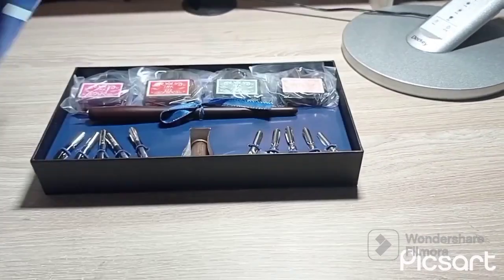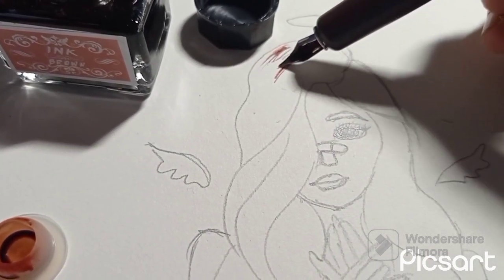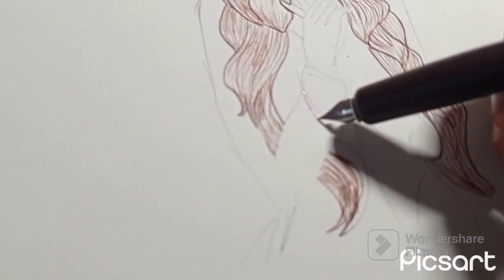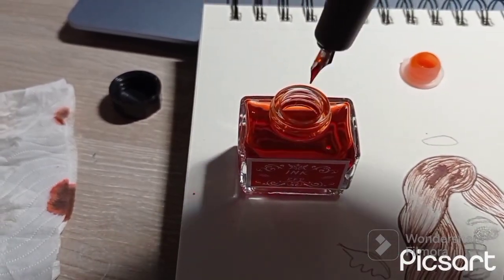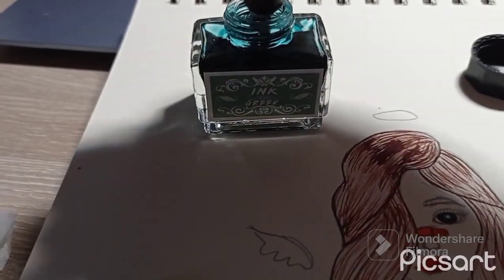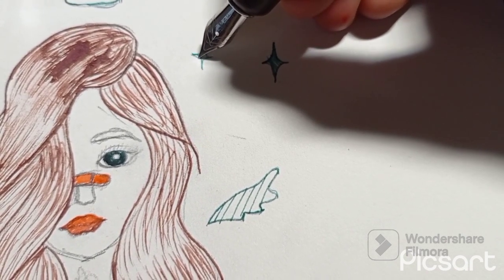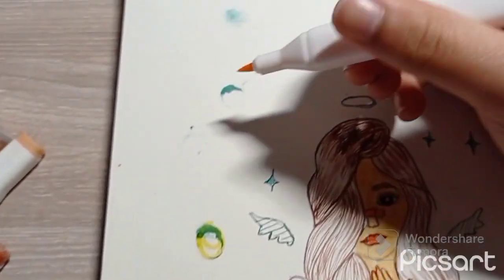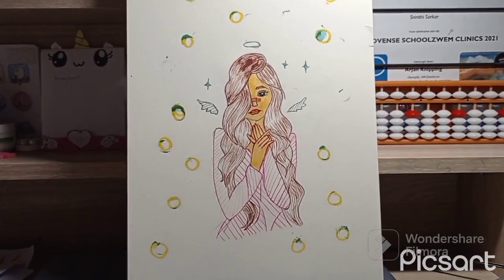Checking out some fountain pens